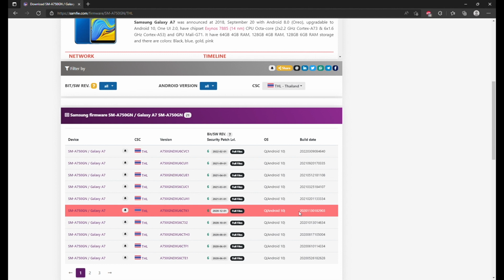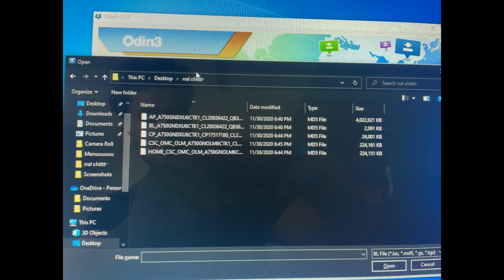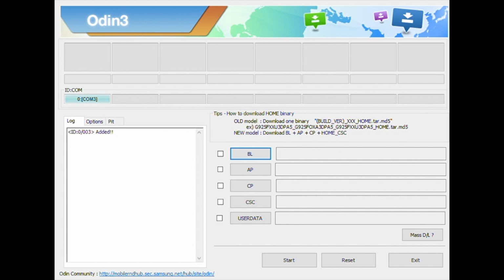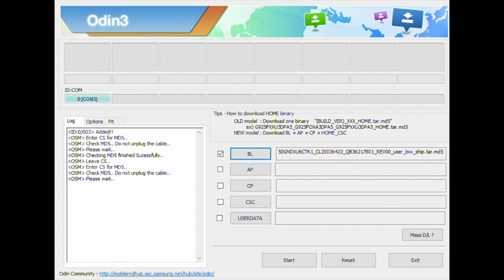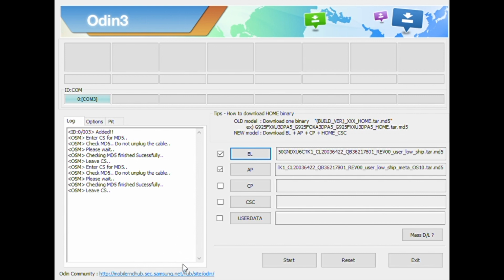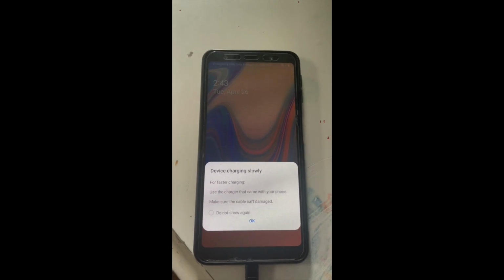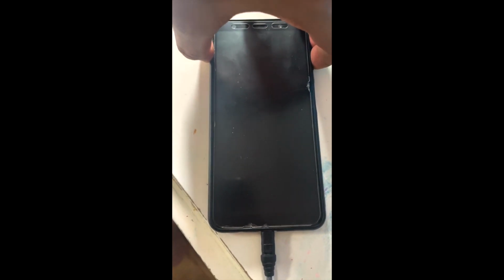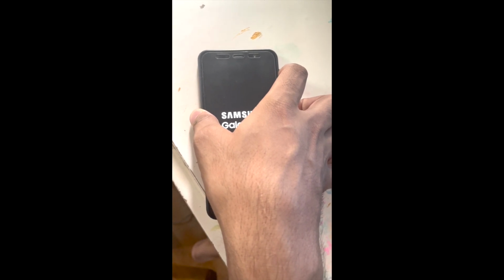How To Install TWRP on A7 2018 | FIX BLACK LINES | April 2022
Hey guys I'm back with another video I hope you are having a wonderful day. Today I have very nice video showing you guys how to install twrp and fix the black lines.

IF YOU HAVE ANY QUESTIONS PLEASE COMMENT AND REPLY

lINKS